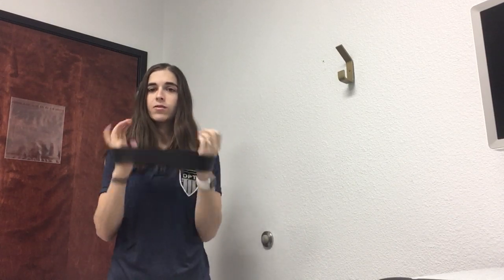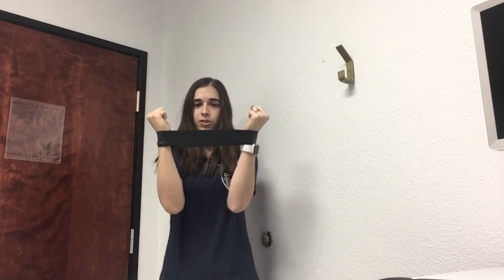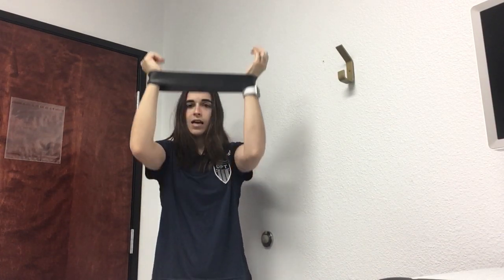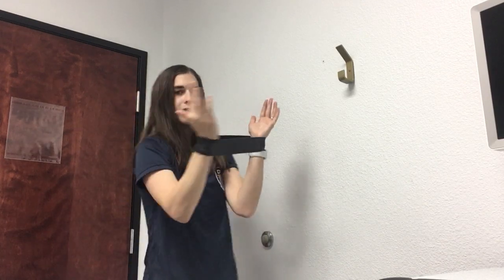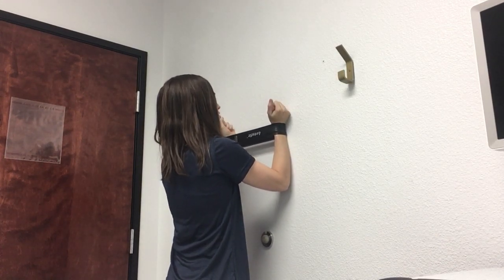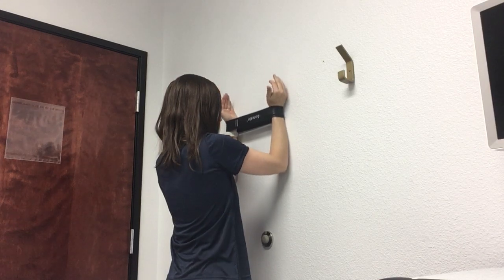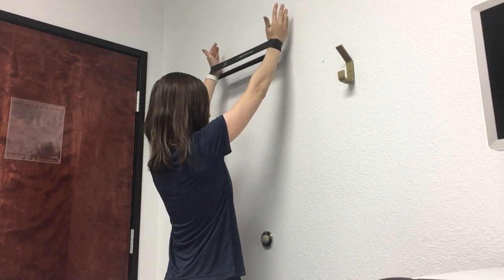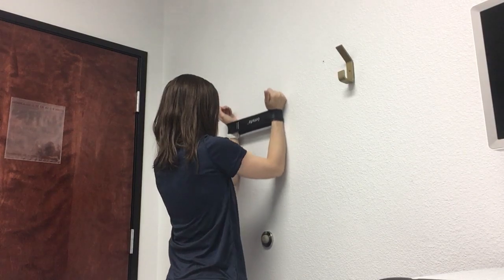V-Slides with and without lift off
Hey fitness enthusiasts, Dr. Taylor from Doctors of Physical Therapy here! In this video, we're tackling two powerful exercises for sculpting your upper body: the V Slide and the V Slide with Lift-Off. Get ready to build strength, improve shoulder stability, and sculpt those arms!

Why V Slides?

👉Target Multiple Muscles: Engage your chest, shoulders, triceps, and core all at once for a complete upper-body workout.
👉Boost Shoulder Stability: Strengthen your rotator cuff muscles for improved joint stability and reduced risk of injury.
👉Increase Push-Up Power: Train the pushing motion used in push-ups, bench presses, and other exercises for enhanced performance.
👉Variety of Challenges: Choose between the two variations, from the beginner-friendly V Slide to the advanced V Slide with Lift-Off.

Remember, consistency is key! Add V Slides to your routine and watch your upper body strength and stability soar!